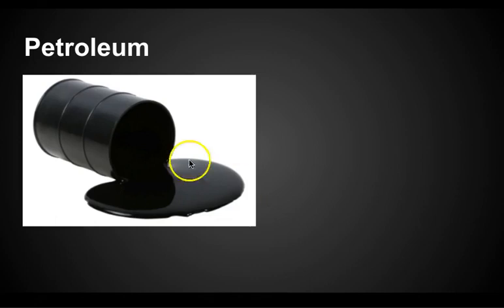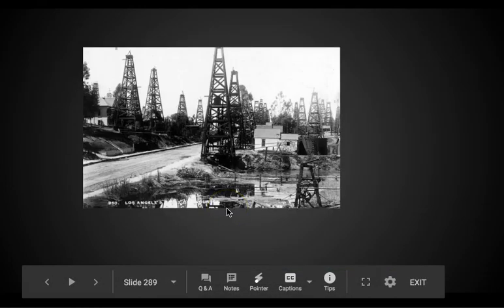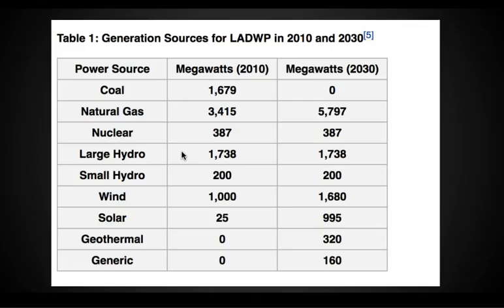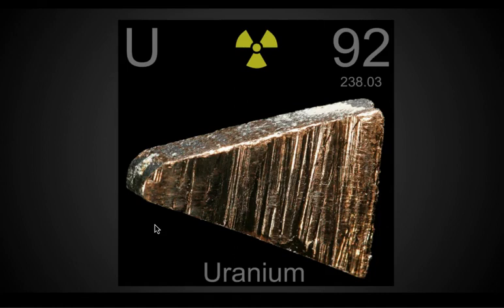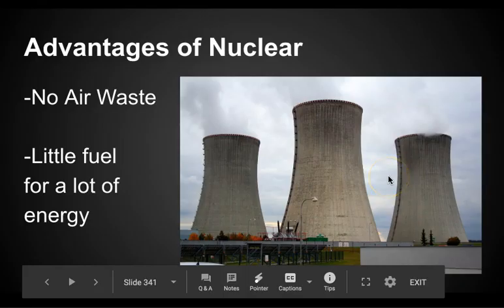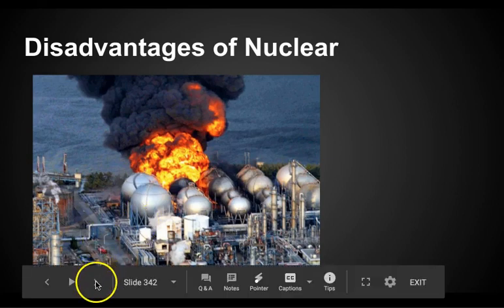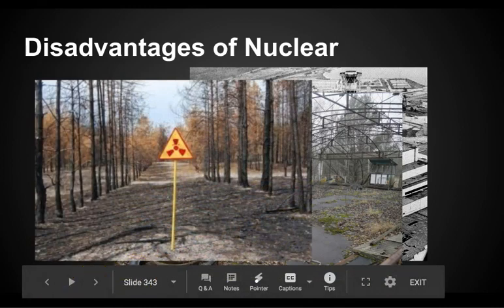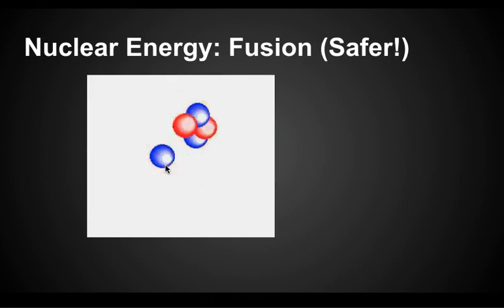Cornell Notes on Alternative Energy (Nuclear) Review Fossil fuels briefly